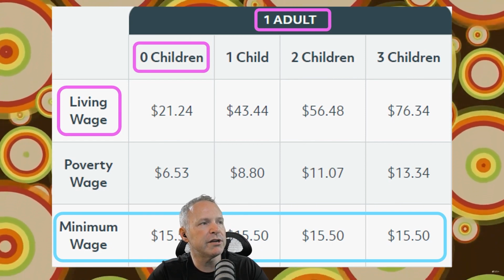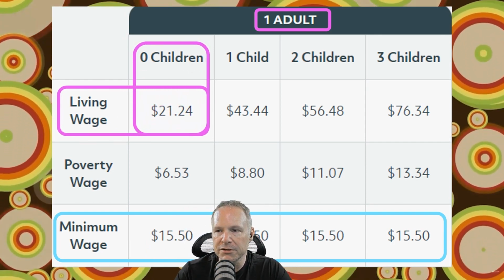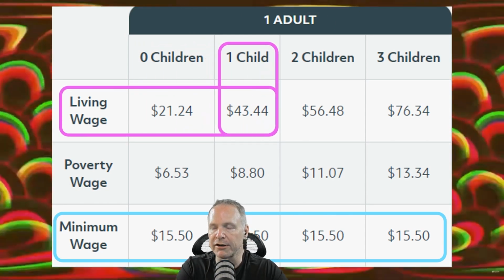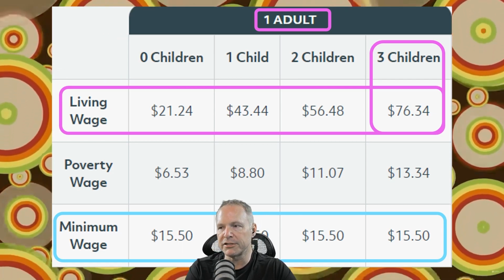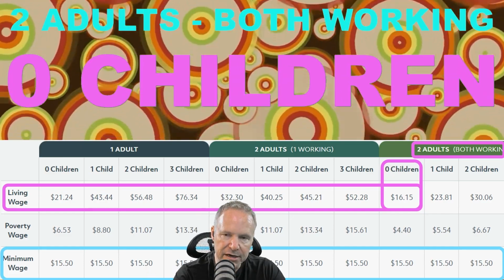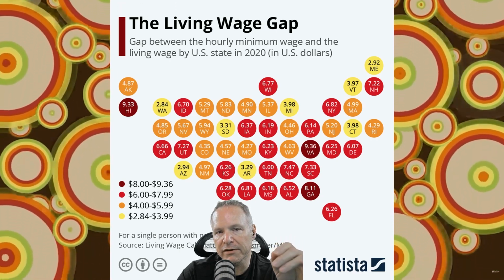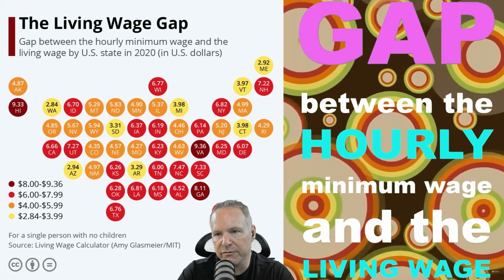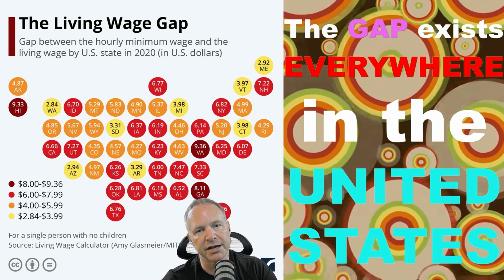Beyond the Minimum Wage: The Living Wage Gap Explained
Join me as we delve into the crucial topic of the living wage and the alarming gap between it and the minimum wage in the United States. Discover why focusing on the living wage is essential for a fair and equitable society.